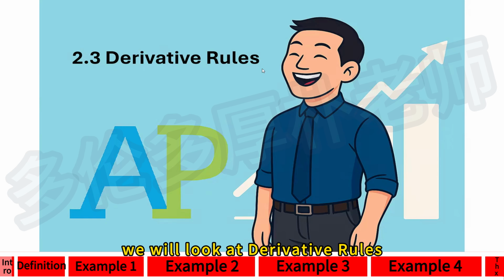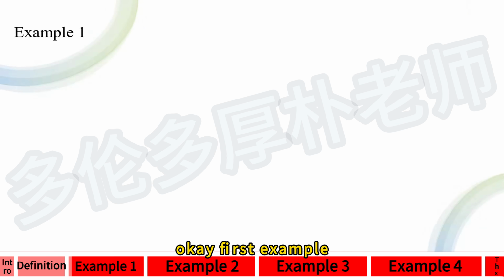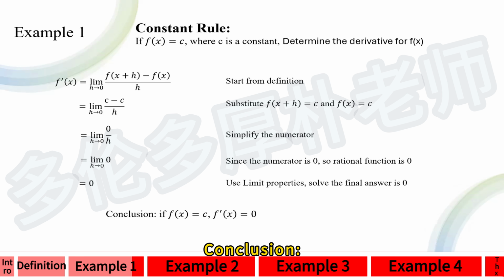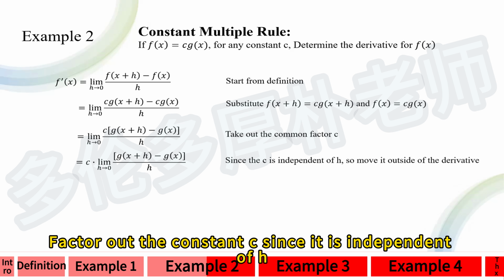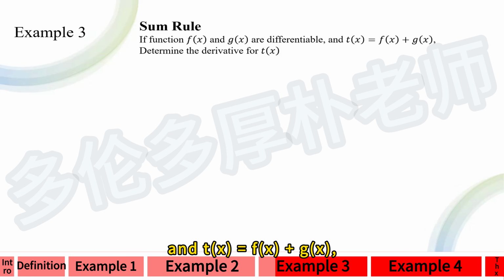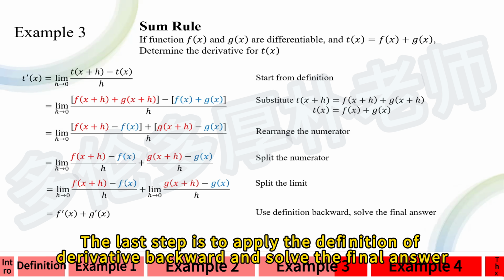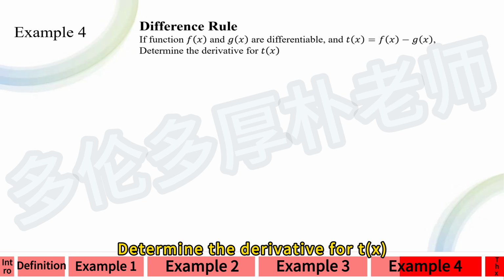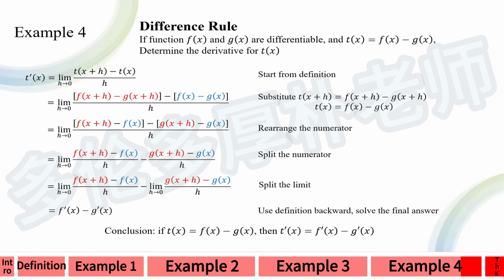AP Calculus - 2.3 Derivative Rules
Hello everyone! In this video, we will look at AP Calculus AB – Section 2.3: Derivative Rules.

Section 2.3 discusses the basic rules of derivatives. In the video, we introduced and proved the Constant Rule, the Difference Rule, and the Sum Rule. These rules play an important role when finding the derivatives of polynomials.

Students who are interested in AP Calculus can first watch the video.